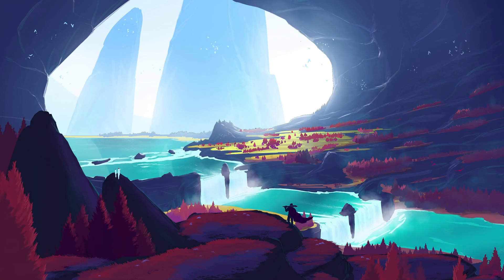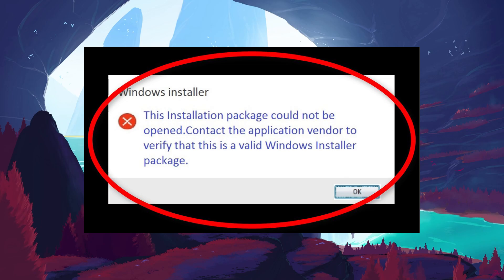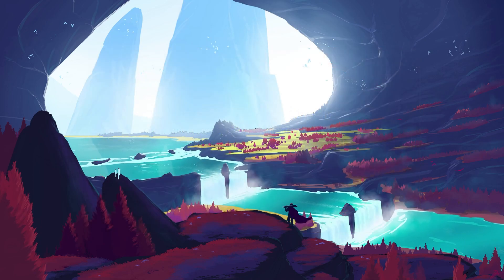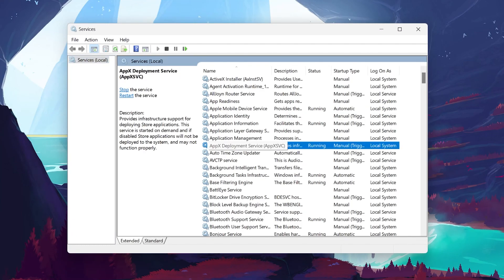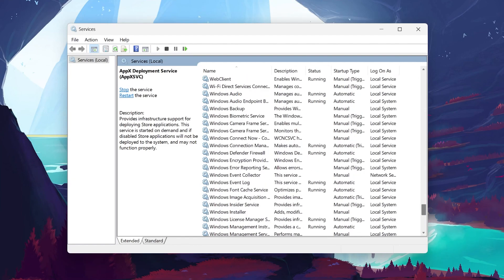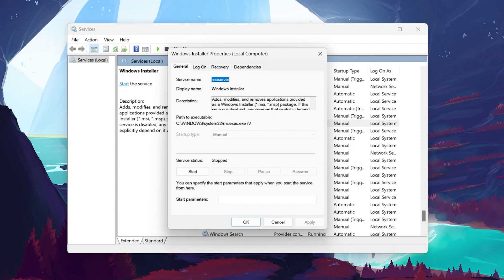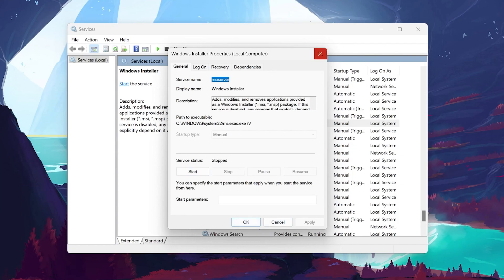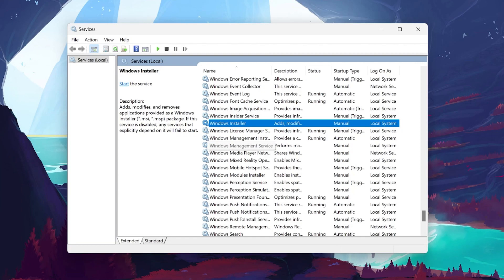Fix Installation Package Could Not Be Opened in Windows 11 - Install Error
A short tutorial on fixing the "Installation Package Could Not Be Opened" error your are getting on your PC.

Timestamps:
0:00 Introduction
0:15 Caused for Installation Error
0:31 Start Windows Installer Service